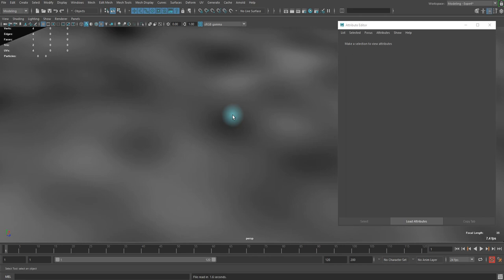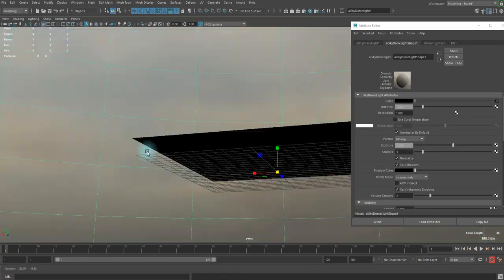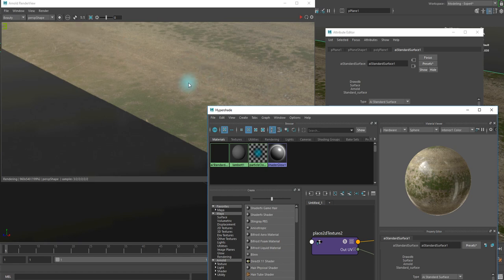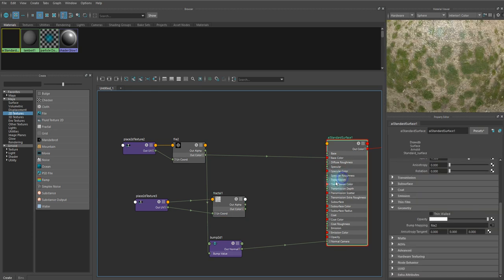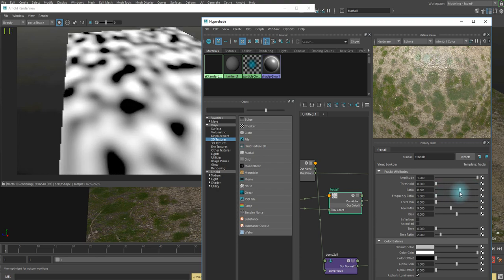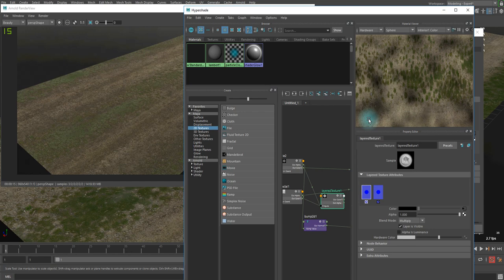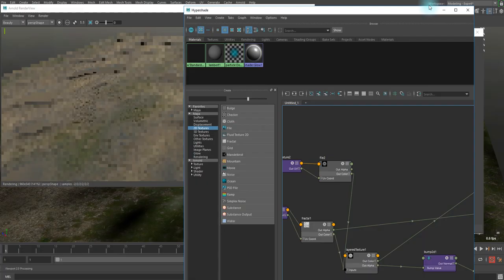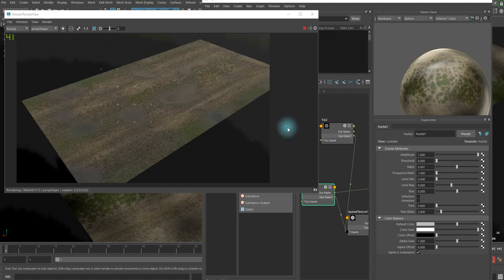Maya Arnold Procedural Puddle Shader Tutorial